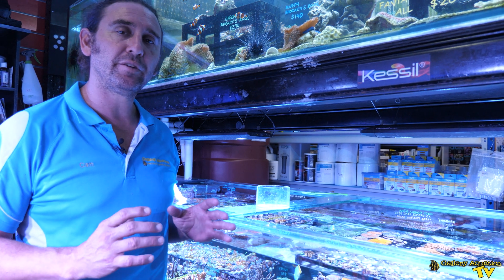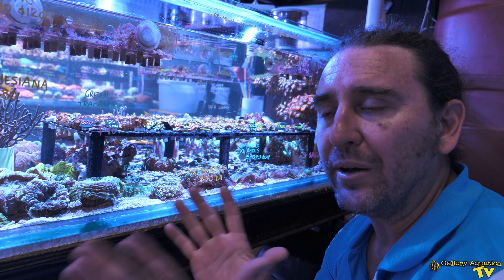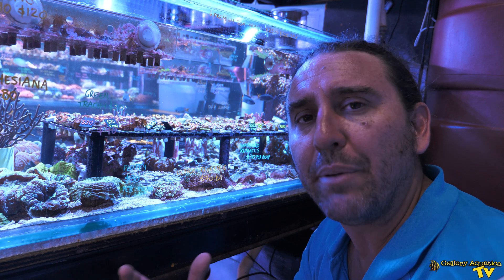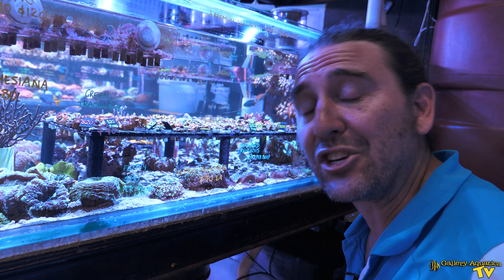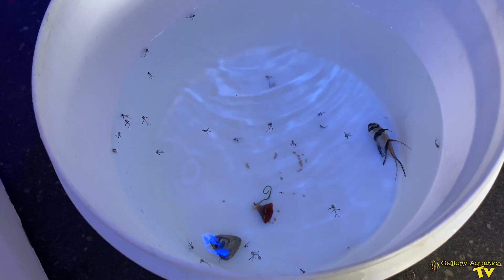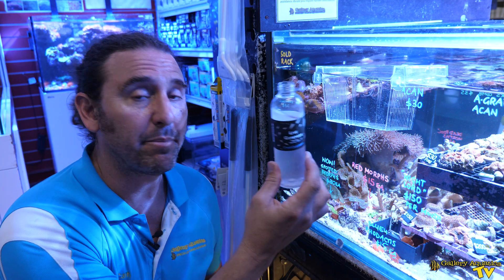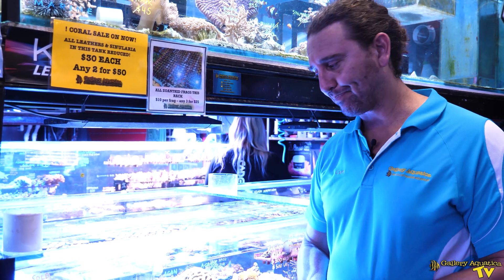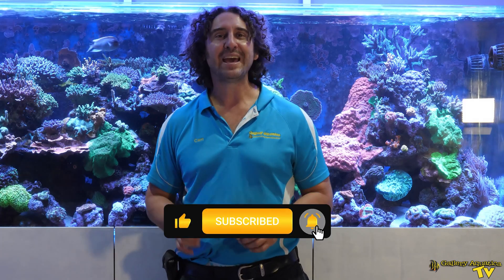Breeding Banggai Cardinalfish | Gallery Aquatica TV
Cam the Fish Guy shows us one of his interests, breeding Banggai Cardinalfish (Pterapogon kauderni)!

Cam shows us a great way to go about getting a mating pair and what to expect when trying to breed and how to go about raising these adorable little fish fry once you are successful!

These amazing little fish are surprisingly easy to breed in the home reef aquarium, have you given it a shot?